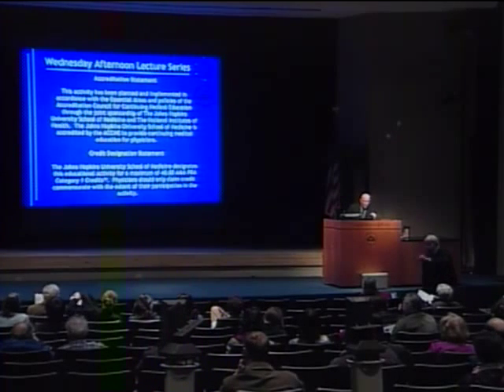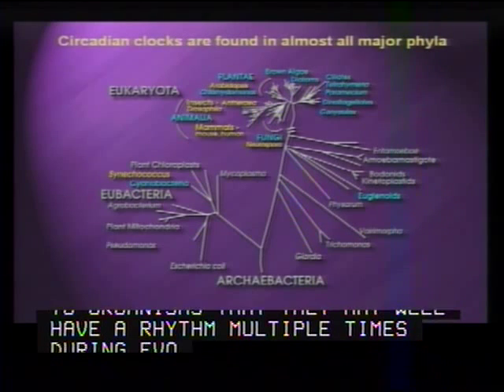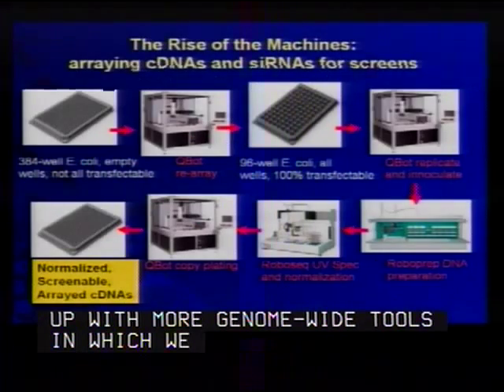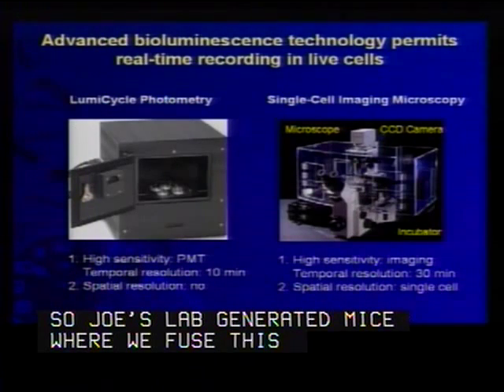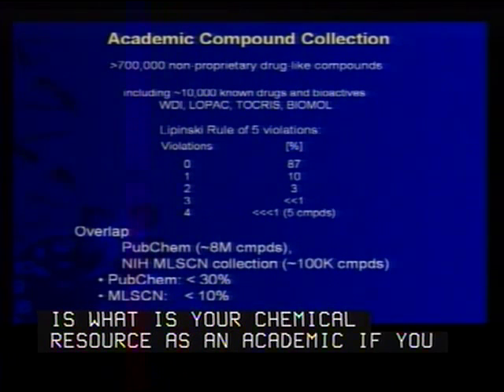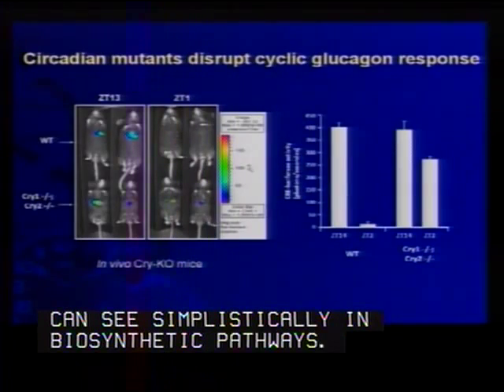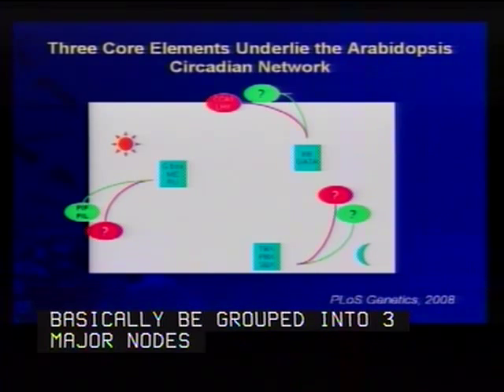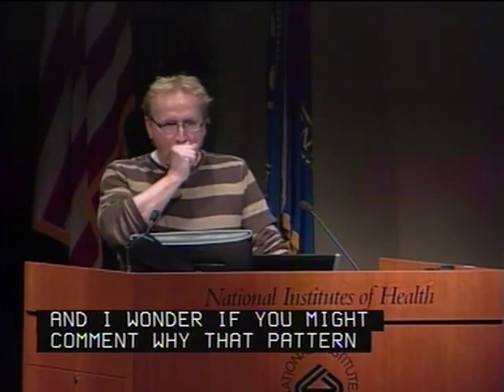Systems Approaches to Understanding Circadian Transcriptional Networks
Air date:  Wednesday, February 18, 2009, 3:00:00 PM
Time displayed is Eastern Time, Washington DC Local
Category:  Wednesday Afternoon Lectures
Description:  Our laboratory is undertaking systems level approaches to understanding circadian clock function in plants. The long-term goal is to understand the circuitry required to generate robust, physiologically relevant rhythms, as well as using a comparative approach to understand the evolution of circadian clocks and the underlying design principles. We combine forward genetics with cell-based assays and whole-genome transcriptome approaches in an attempt to understand the network of circuits that are required for the core clock, and how the clock exerts its outputs upon the cell. These outputs include the rhythmic control of a substantial proportion of the transcriptome, and thus understanding the hierarchy of factors that must be required to achieve phase-specific expression of large numbers of genes is also of interest to us. We are beginning to discover that circadian clocks of plants are composed not of a single autoregulatory loop or limit cycle, but rather of multiple positive and negative interlocking feedback loops. We propose that this complex network architecture provides robustness (i.e. resistance to stochastic perturbation), multiple opportunities for output control and several pathways for controlling inputs or environmental entrainment of the oscillator(s).

The NIH Director's Wednesday Afternoon Lecture Series includes weekly scientific talks by some of the top researchers in the biomedical sciences worldwide.

Runtime:  00:57:37
NLM Title:  Systems approaches to understanding circadian transcriptional networks [electronic resource] / Steve A. Kay.
Series:  NIH director's Wednesday afternoon lecture series
Author:  Kay, Steve A.
National Institutes of Health (U.S.)
Publisher:  [Bethesda, Md. : National Institutes of Health, 2009]
Other Title(s):  NIH director's Wednesday afternoon lecture series
Abstract:  (CIT): Our laboratory is undertaking systems level approaches to understanding circadian clock function in plants. The long-term goal is to understand the circuitry required to generate robust, physiologically relevant rhythms, as well as using a comparative approach to understand the evolution of circadian clocks and the underlying design principles. We combine forward genetics with cell-based assays and whole-genome transcriptome approaches in an attempt to understand the network of circuits that are required for the core clock, and how the clock exerts its outputs upon the cell. These outputs include the rhythmic control of a substantial proportion of the transcriptome, and thus understanding the hierarchy of factors that must be required to achieve phase-specific expression of large numbers of genes is also of interest to us. We are beginning to discover that circadian clocks of plants are composed not of a single autoregulatory loop or limit cycle, but rather of multiple positive and negative interlocking feedback loops. We propose that this complex network architecture provides robustness (i.e. resistance to stochastic perturbation), multiple opportunities for output control and several pathways for controlling inputs or environmental entrainment of the oscillator(s).
Subjects:  Circadian Rhythm
Gene Expression Profiling
Publication Types:  Government Publications
Lectures
Webcasts